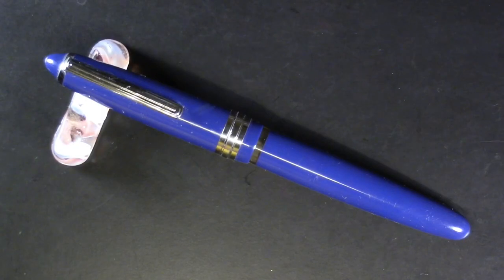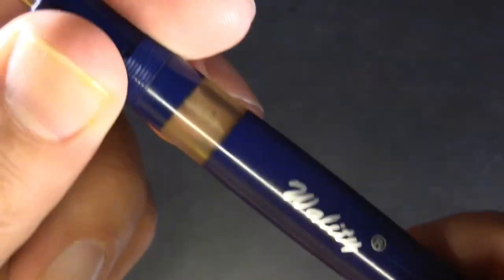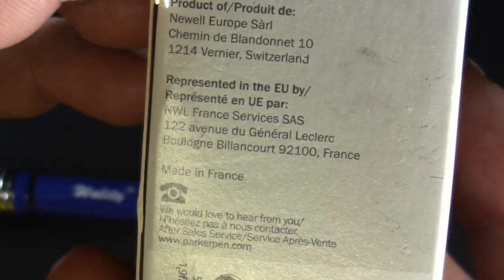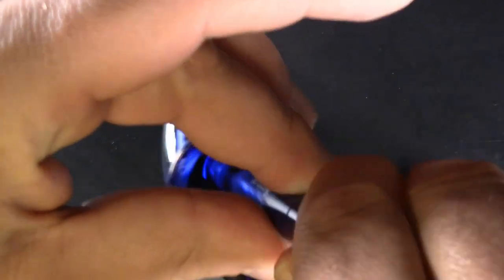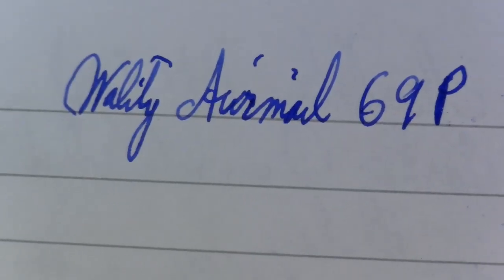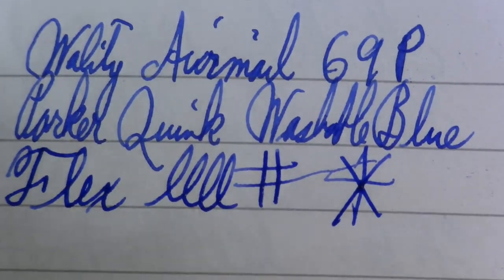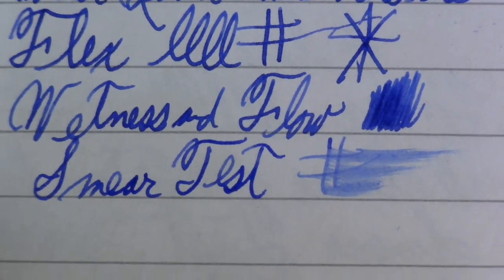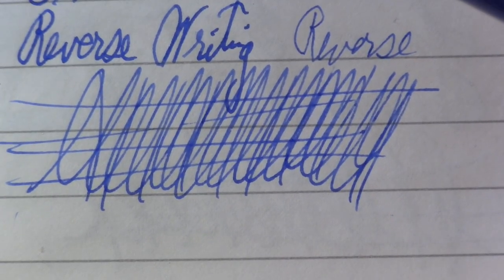First Impressions - Wality Airmail 69P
I give my first impressions of a quite nice Indian fountain pen.